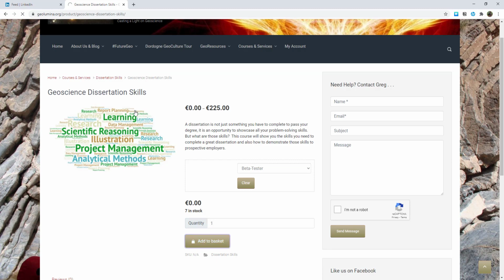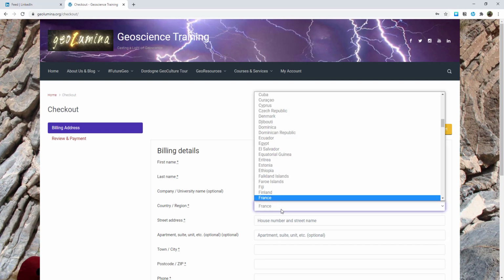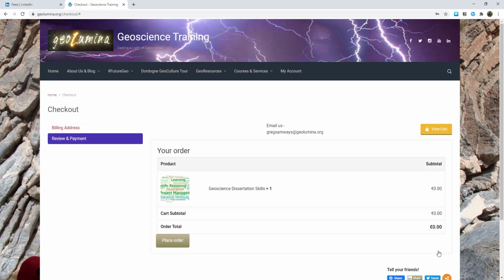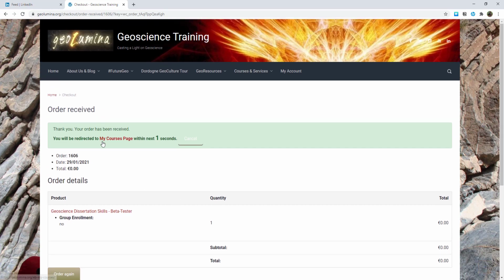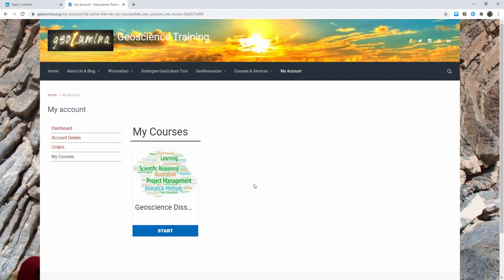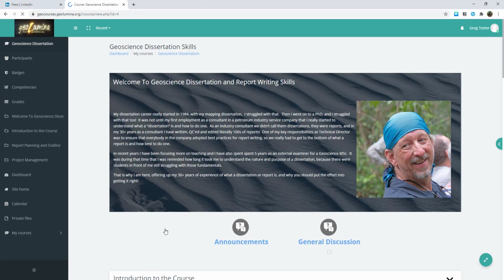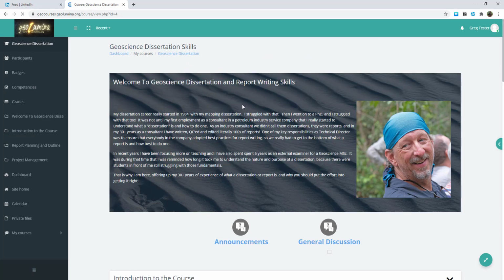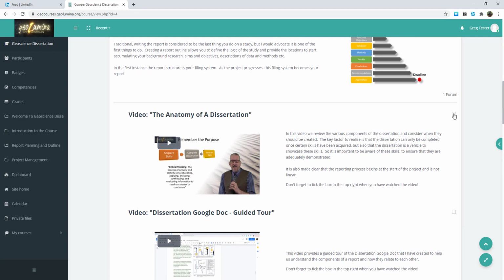GeoLumina Course Subscription Help